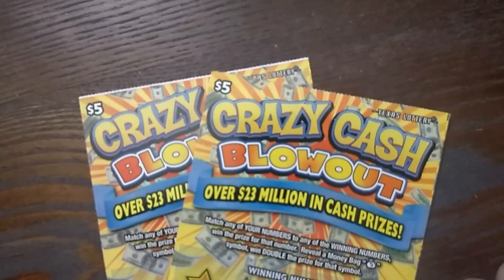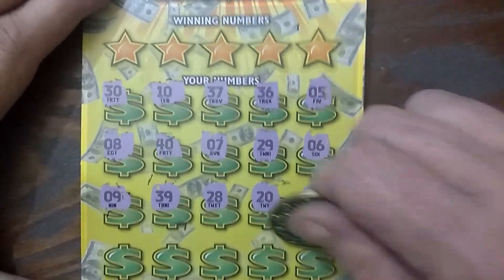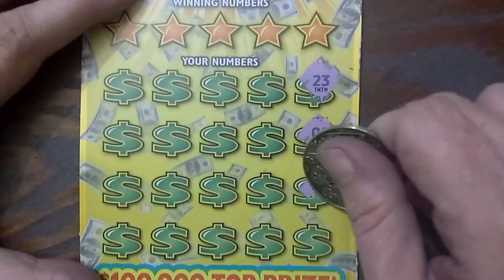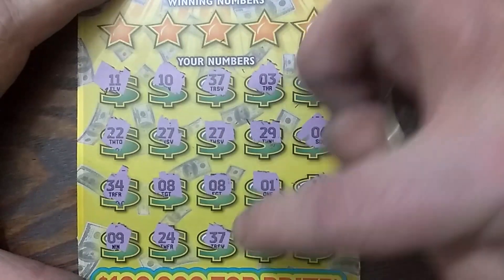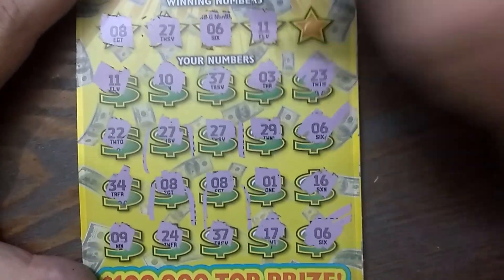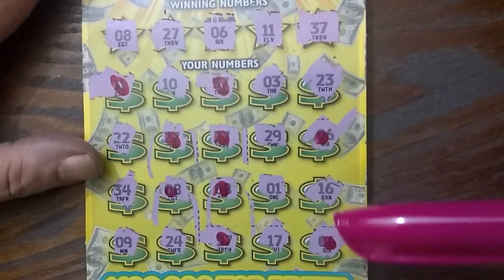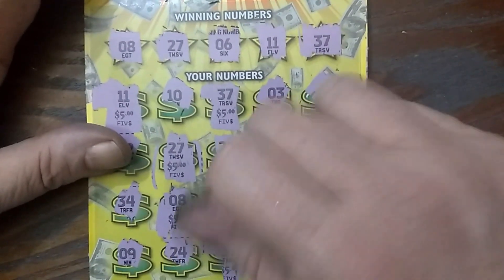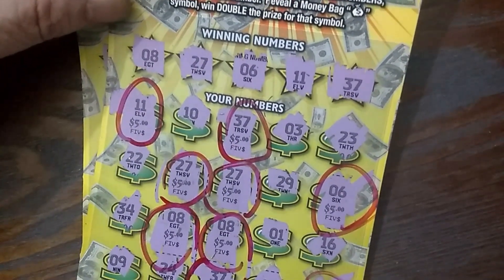Crazzzzzy Cash Blowout!! Makin' me crazy!